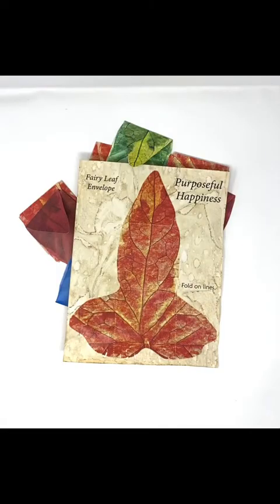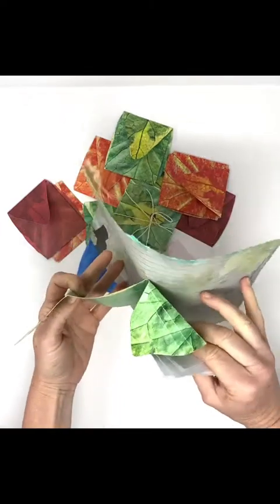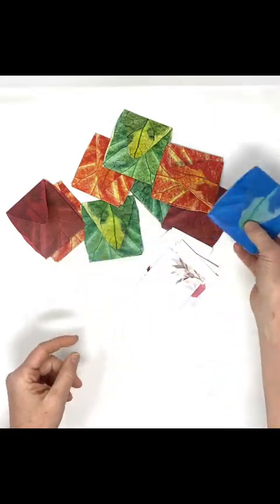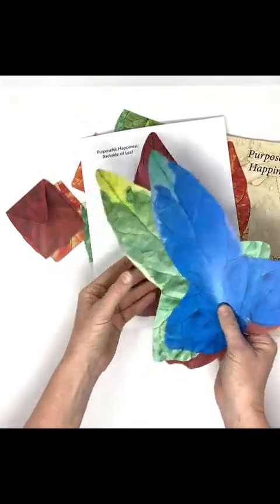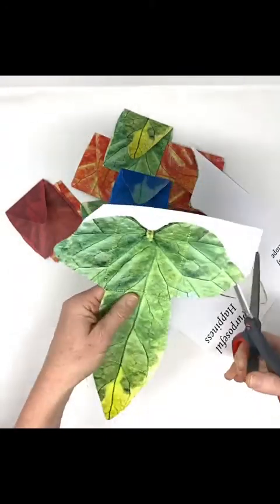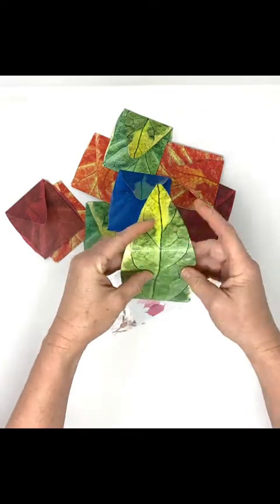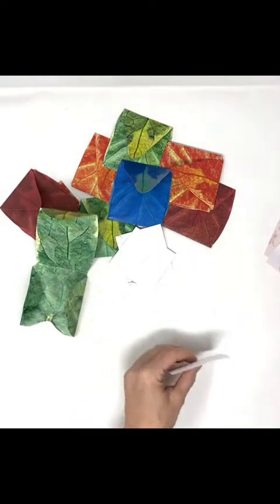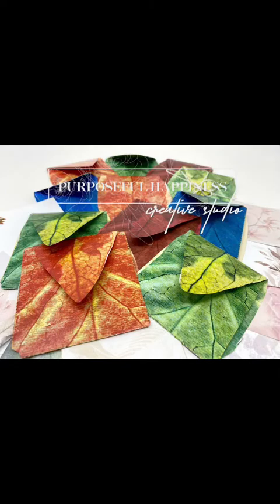DIY Fairy Leaf Envelope Ephemera for Garden Junk Journals or a Hobbit piece.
A fun way to add little leaf envelopes into your journaling, scrapbooking, planner or happy mail.

I designed a kit that has 4 leaves and 18 notecards to slip inside.  This fun printable is whimsical and practical.   You can just as easily draw and cut one out to make your own!  They are this simple.

No instructions needed, just fold on the lines and you’re done.

Fairy Leaf Digital File:

Hobbit / Lord of the Rings / Middle Earth Paper Pack

Have fun!!